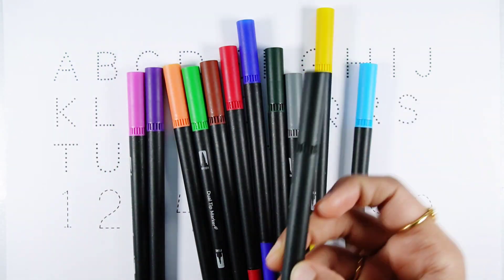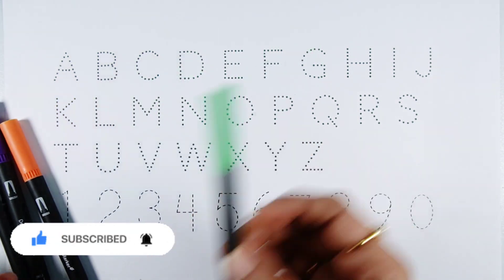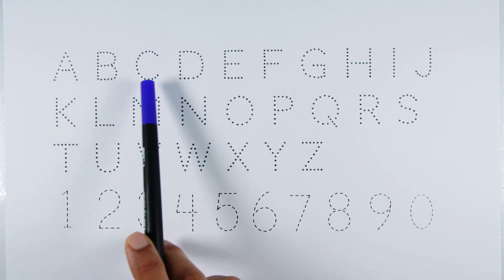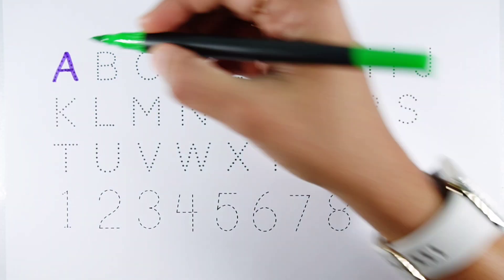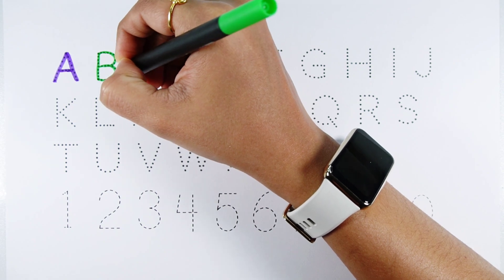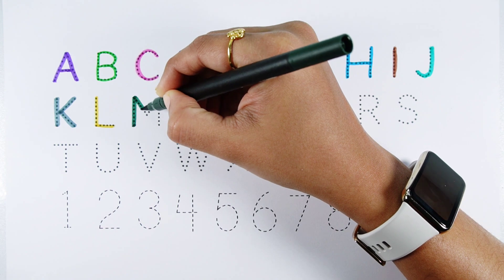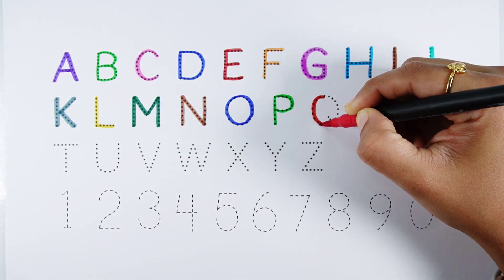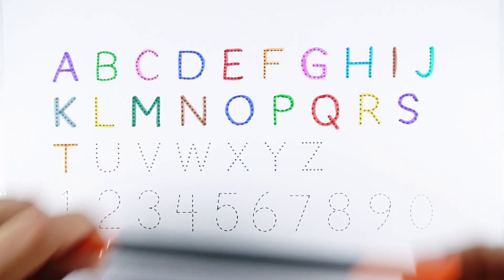Learn abcd alphabets, numbers counting 123, shapes for kids & Toddlers | abc phonics, count 1 to 100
abc alphabets
alphabet for kids
education videos
numbers for children
learn colors
learn shapes
phonics